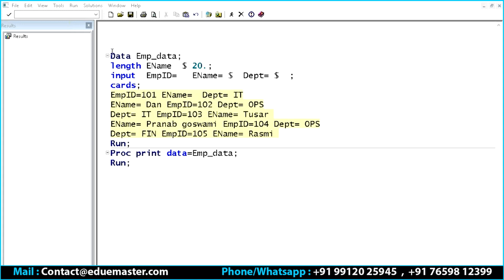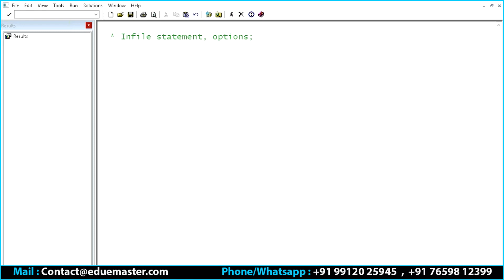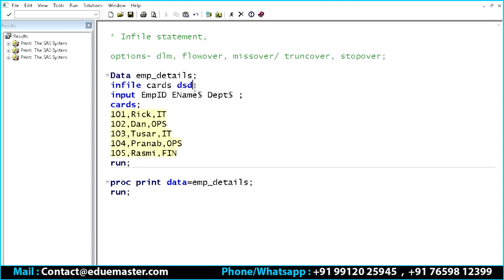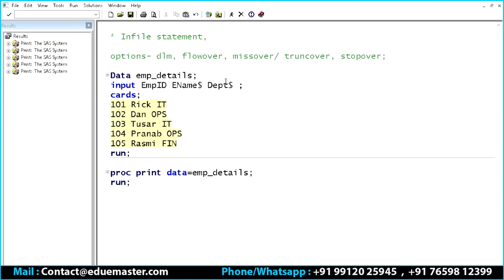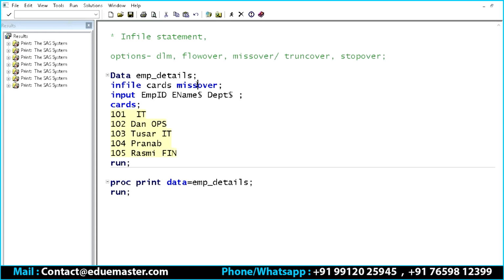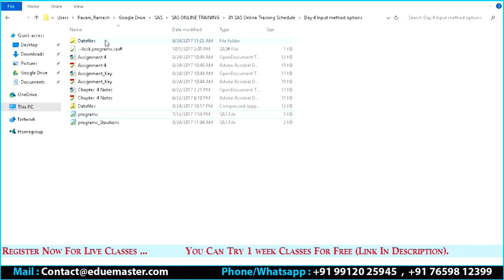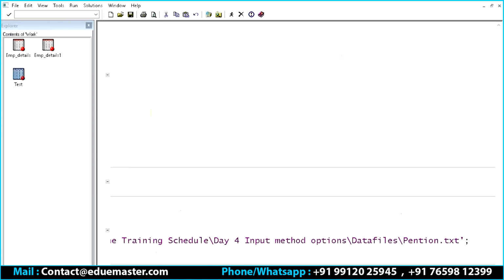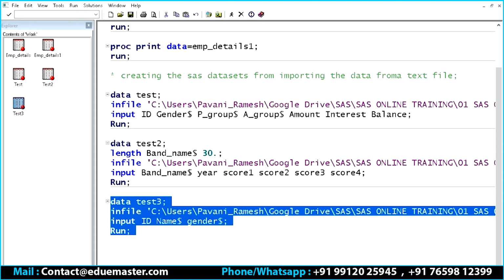SAS Tutorials For Beginners| Clinical SAS Programming Full Course - Day 4 | Infile Options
Options – DLM, Flowover, Missover, Stopover| Importing/ Reading the Data from TEXT File

Base SAS
Advanced SAS